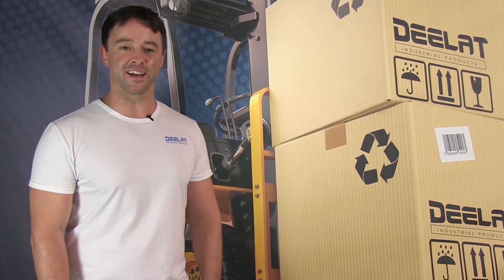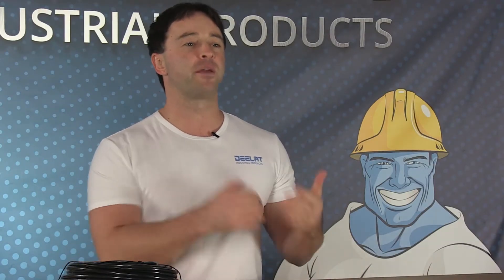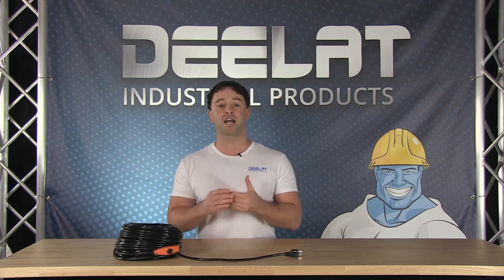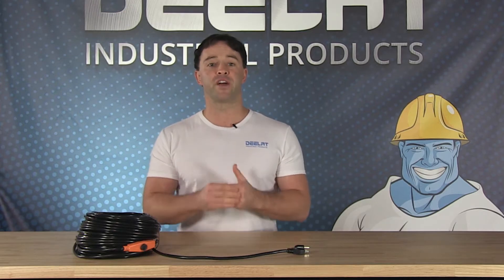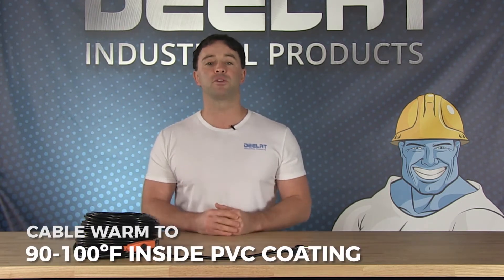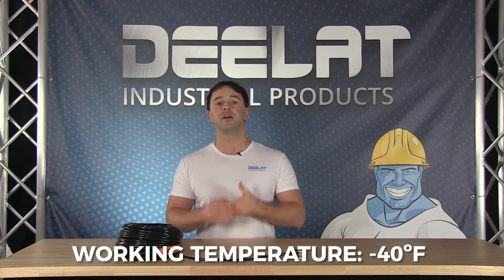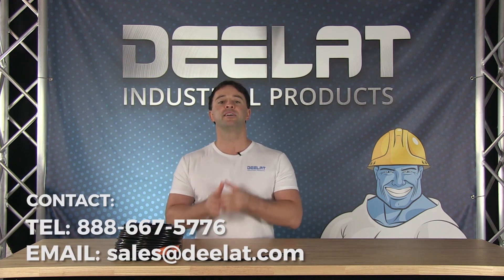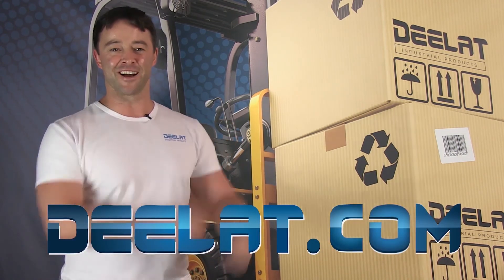Outdoor De-Icing Cable - PVC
Function
The outdoor de-icing cable heats up internally to raise the temperature of surrounding areas. An inner conductor produces the heat, which is surrounded by layers of PVC insulation and coating to ensure safe operation. One end of the cable plugs into an outlet, and the cable is flexible enough to be wrapped around piping and used on various types of roofs.

Applications
The outdoor de-icing cable is used in both commercial and residential settings for freeze protection, especially on roofs to avoid ice dams and snow buildup, around pipes to avoid bursting, and in gutters or downspouts to ensure proper drainage.